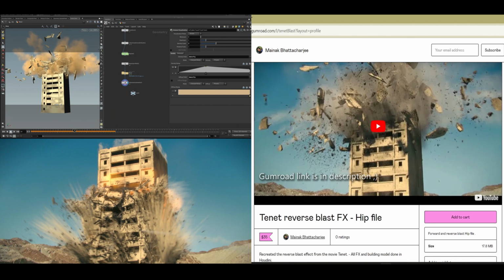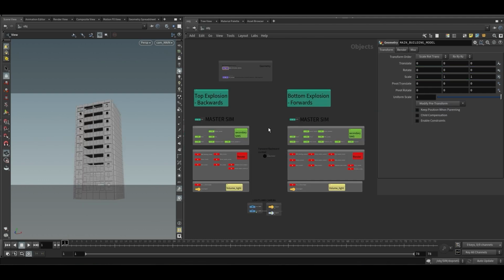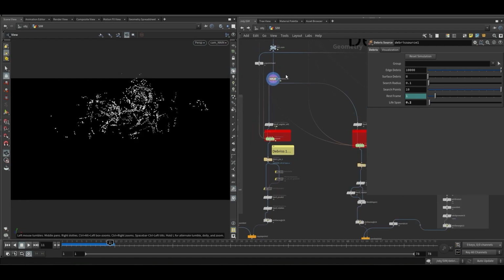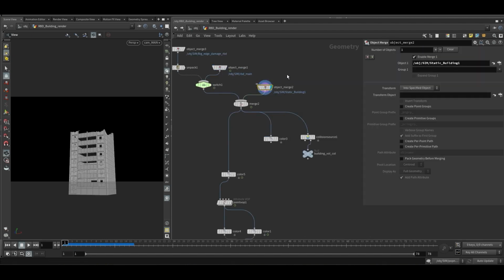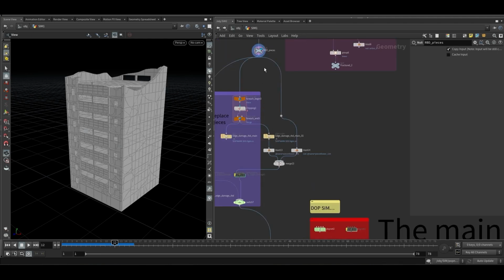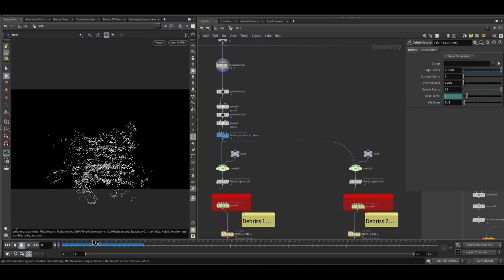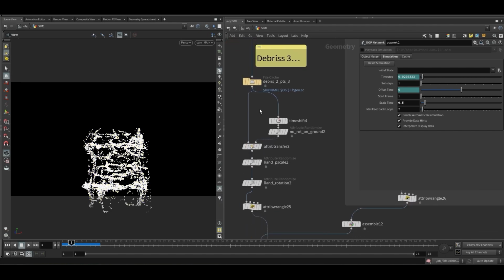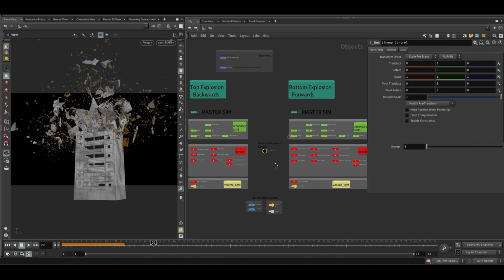That's how you make TENET Reverse Blast FX | Part 1 - A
Welcome to Part 1-A of our Reverse Blast FX tutorial series! In this first installment, we'll introduce you to the mesmerizing world of cinematic time manipulation and lay the foundation for creating the iconic Reverse Blast effect from Tenet. Join us as we explore the theory behind the effect, dive into the essential tools within Houdini, and guide you through the initial steps to set up your project.

Timecodes-
0:00 - Intro
2:36 - Explanation of the FX approach
8:36 - Sim 1 RBD, Debris
33:49 - Sim 2 RBD, Debris

Do let me know the experience you had using the Hip file.